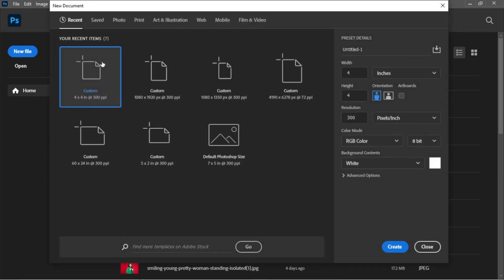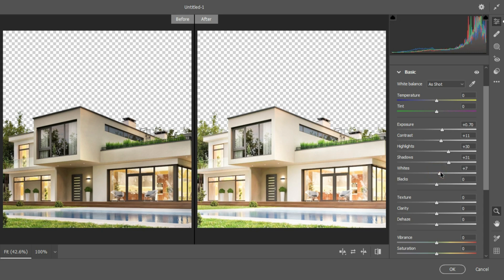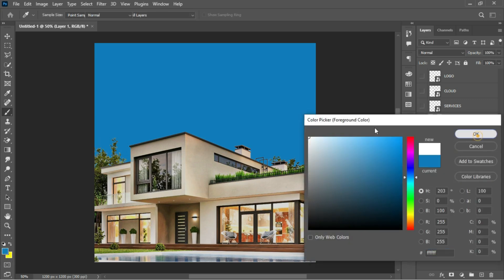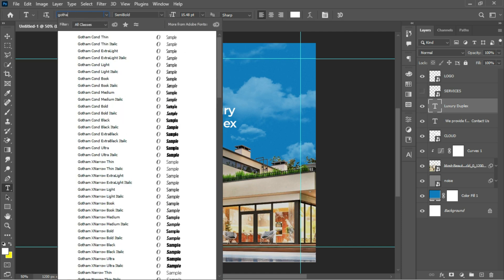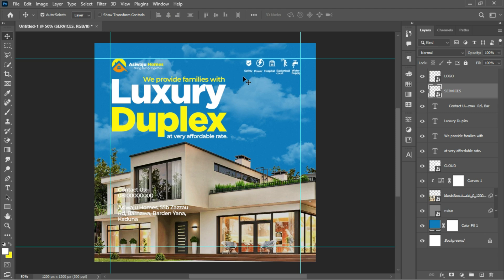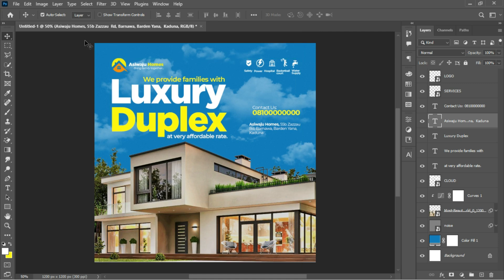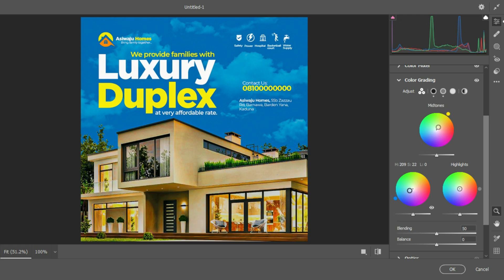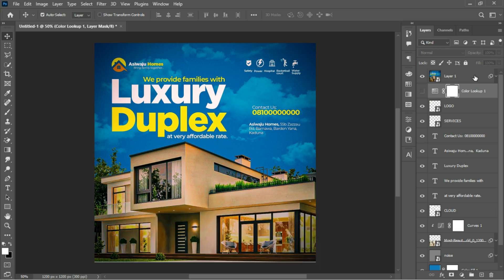Design Stunning Real Estate Flyers in Photoshop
A stunning real estate flyer grabs attention, conveys professionalism, highlights key property details, generates leads, and influences buyer decisions, ultimately increasing the chances of a successful sale.

0:00 Intro
0:10 create a new canvas on photoshop
0:41 Drag in Resource file
01:01 Creating Design composition
01:53 How to add depth/Sharpen images
03:58 How to use curve adjustment
04:42 How to Create cloud using brush
06:19 Place brand logo
06:31 How to setup new Guides
06:50 How to Add noise
07:35 How to Place text
08:39 How to Adjust Leading
08:59 How to Change text color
10:30 Place service info using icon
11:11 How to create contrast
12:23 Place Address info and create contrast
13:16 How to Stamp Visible
13:35 How to Add depth with camera raw
13:48 How to Use camera raw
14:47 How to use Details in camera raw
15:03 How to use Color Mixers
15:45 How to Color Grade
16:29 How to use Effects in camera raw
17:48 How to use Color Lookup
18:11 Conclusion

GADGETS I USE:
Laptop HP
USB Microphone, Condenser
Gaming Headphone
Gaming Keyboard and mouse
External Hard Drive
Flash Drive